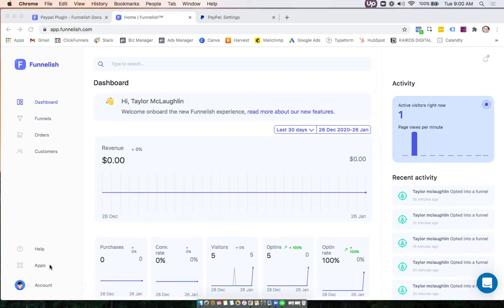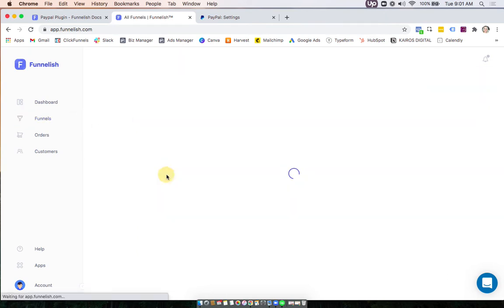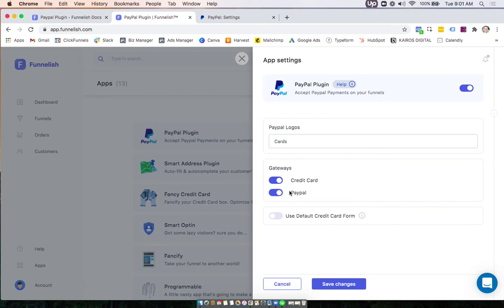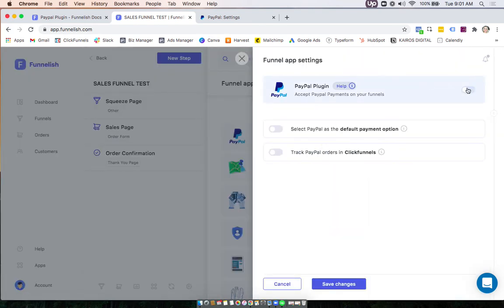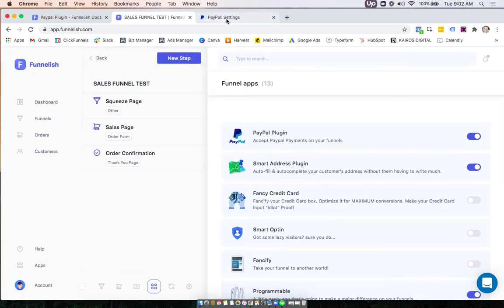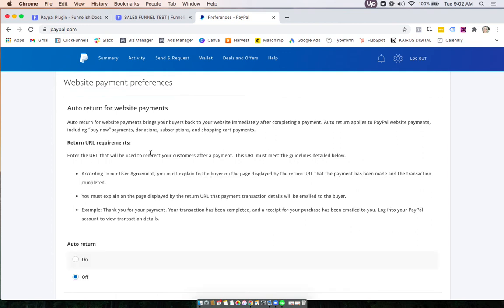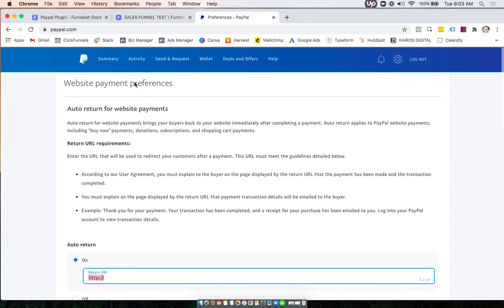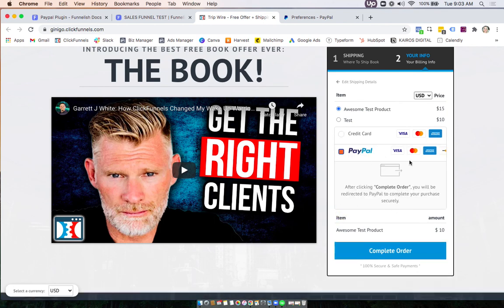PayPal along Stripe on your ClickFunnels' funnel? IT'S HERE! | Funnelish™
In this video we'll go over how to set up the PayPal Plugin App to EASILY accept payments from PayPal in your ClickFunnels' funnel!!